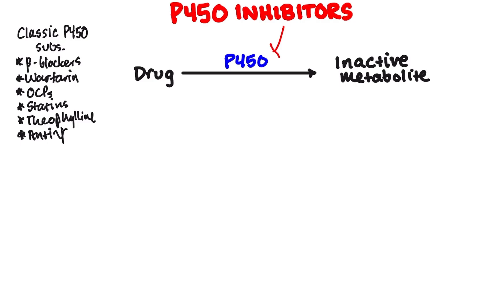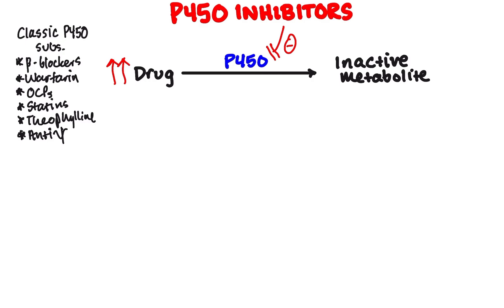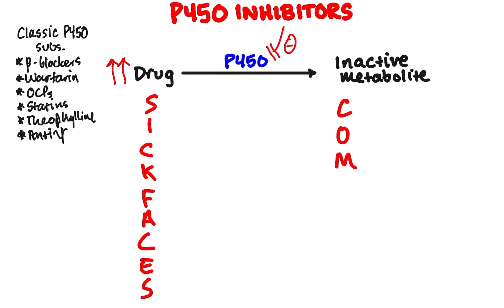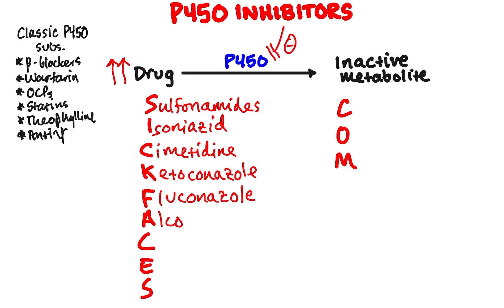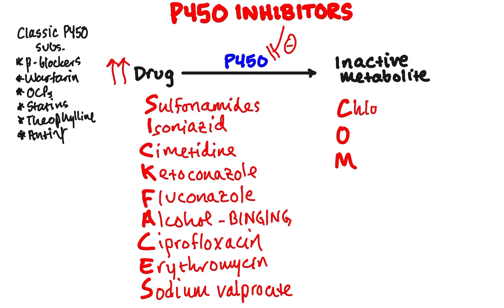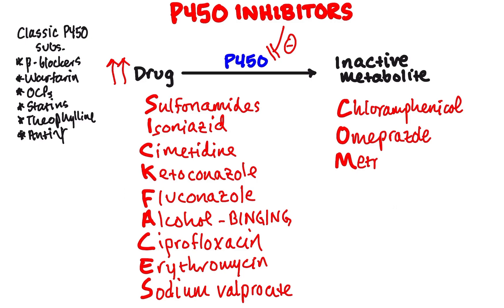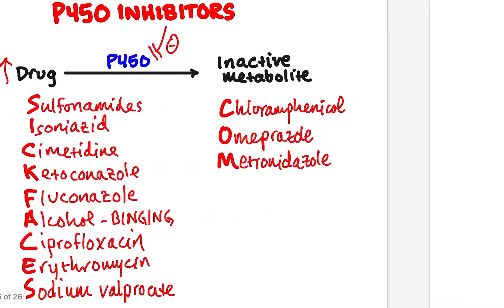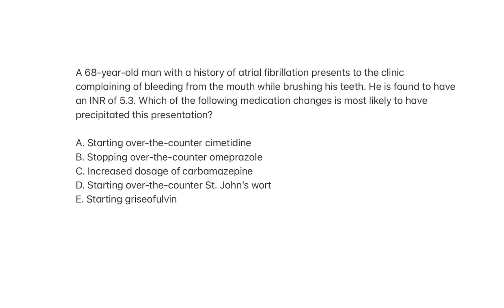P450 Inhibitors - CRASH! Medical Review Series